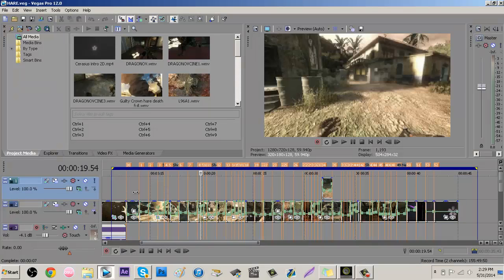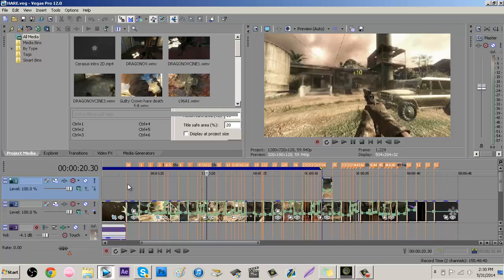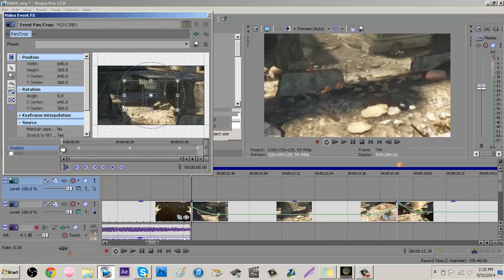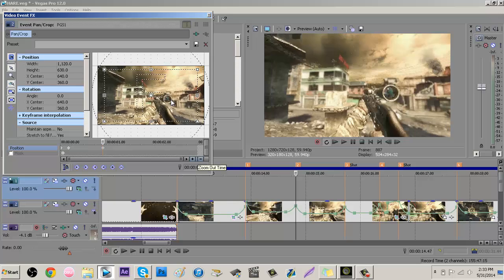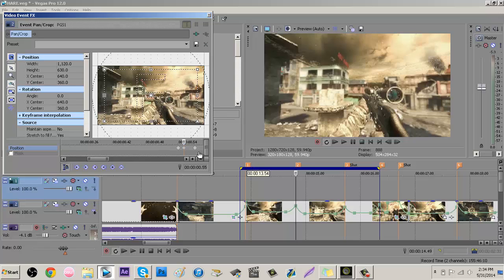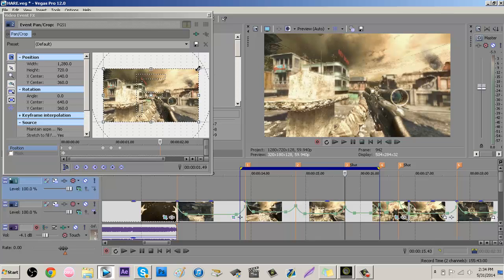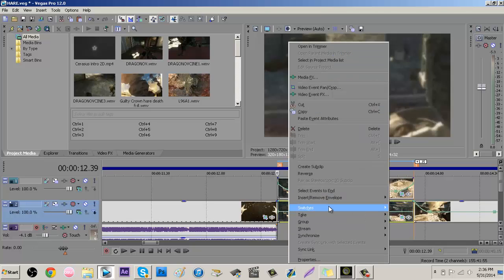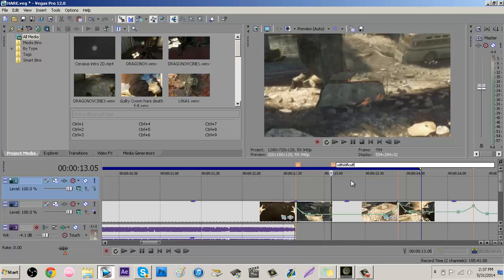Sony Vegas Basics.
This tutorial is very unorganized, and it was my first go/recording of it. If you want a better one for a specific topic, i'll make another one.